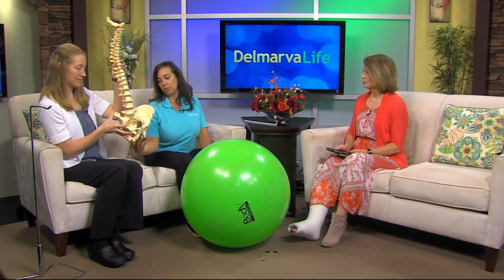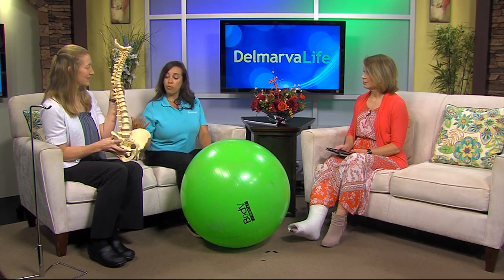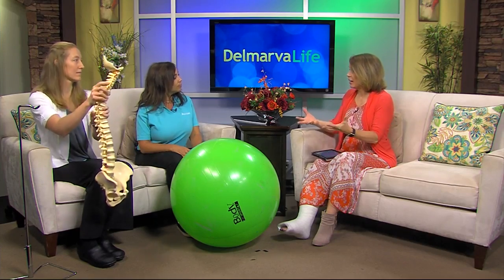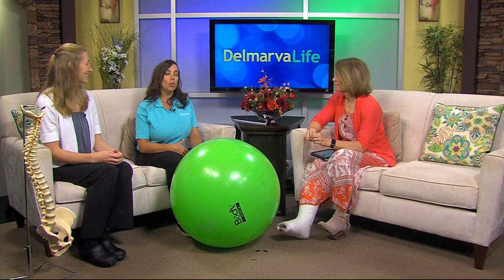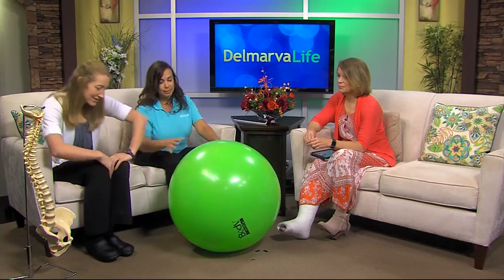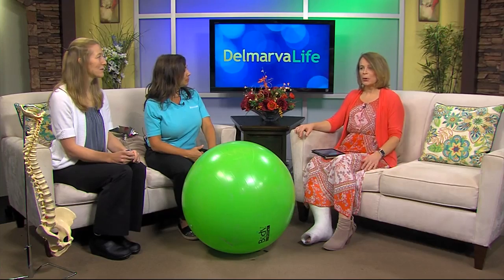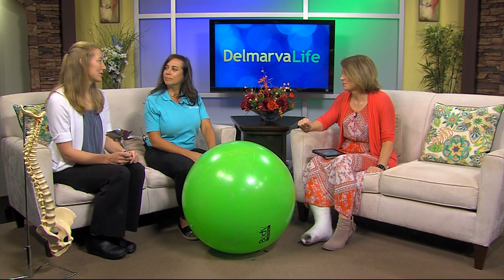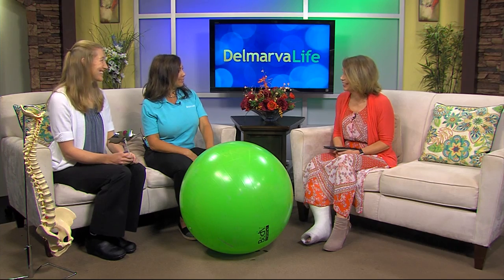What is Pelvic Floor Physical Therapy? Aquacare Physical Therapy on Delmarva Life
Have you heard about Pelvic Floor Physical Therapy? Two therapists from Aquacare explain how this therapy can help many women!